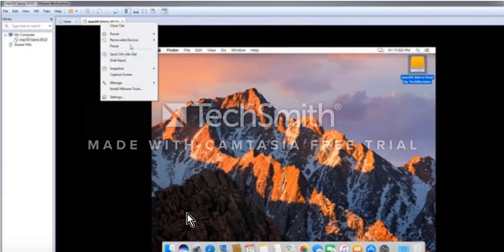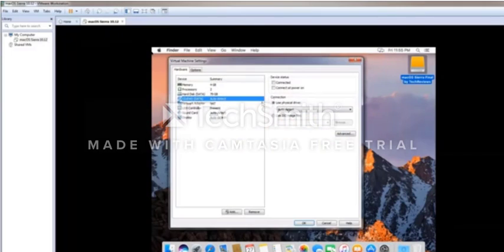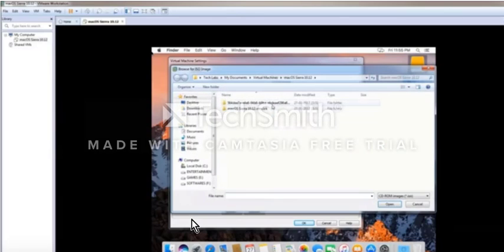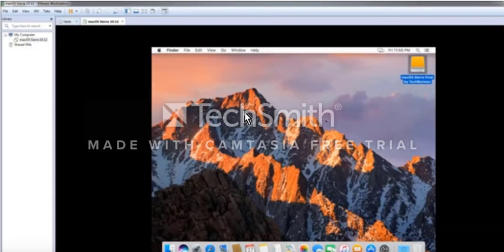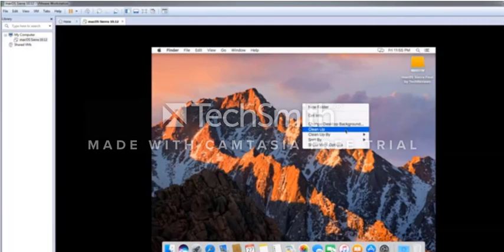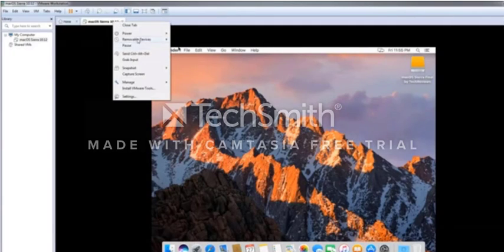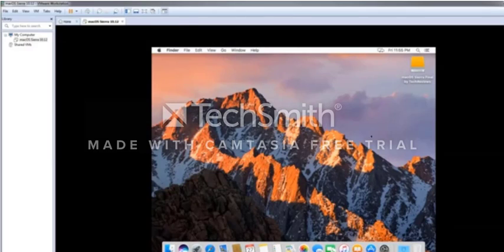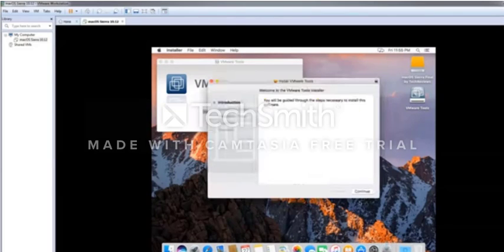How to Enable Full Screen on VMware | macOS Sierra | Windows 10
how to install vmtools on vmare ws over macOS Sierra.